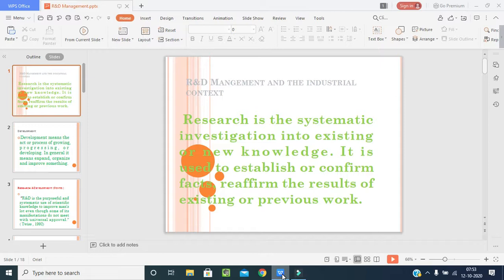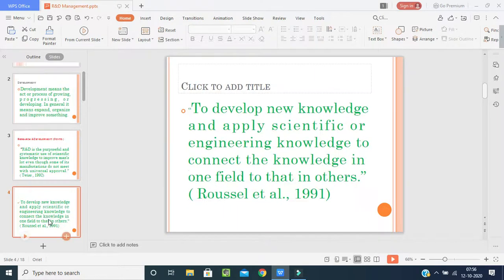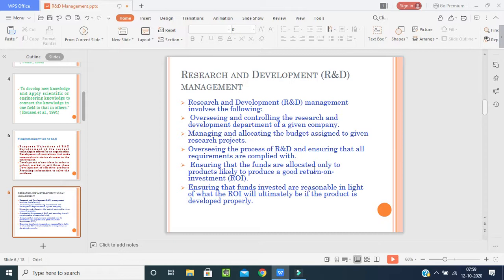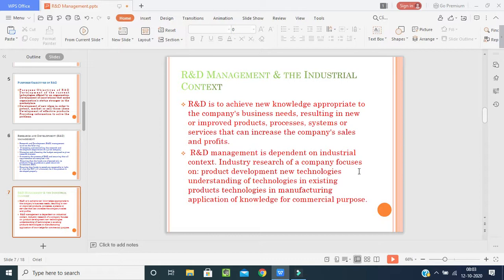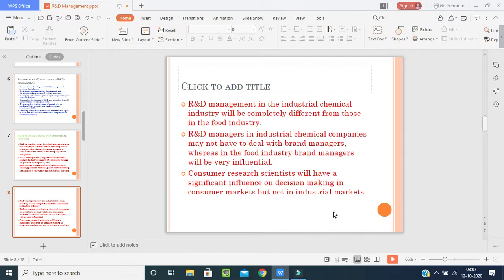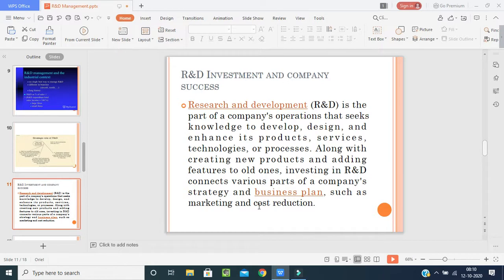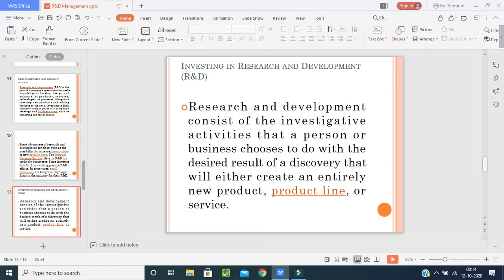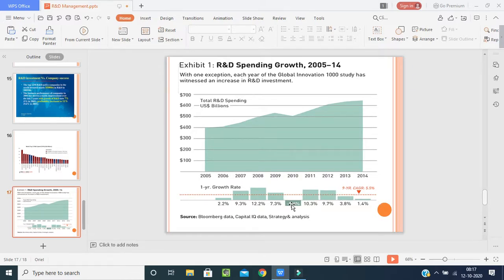R&D Management and Industrial context, Unit-1 Innovation Mangement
R&D Management and Industrial context,
R&D Investment and  Company success.